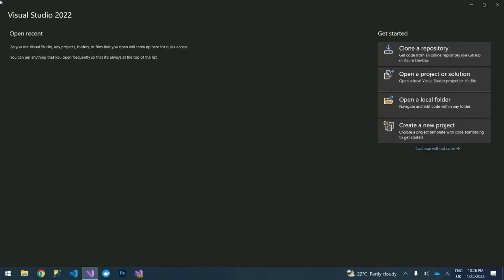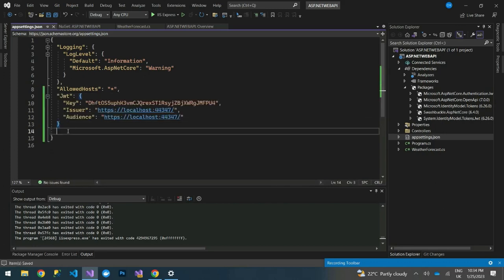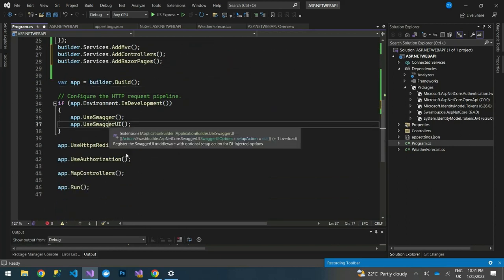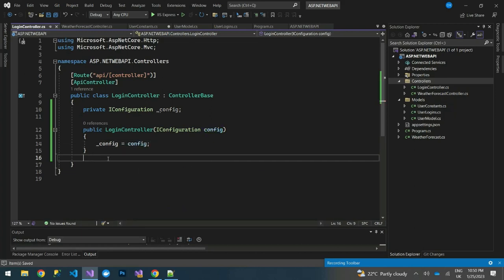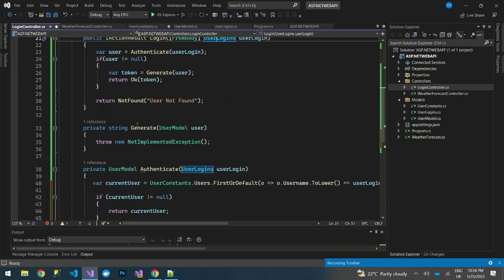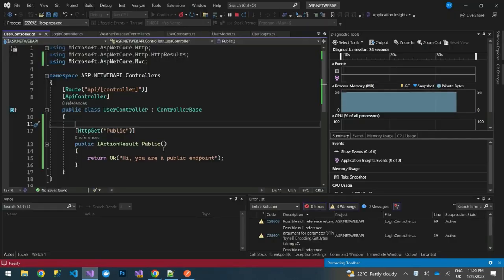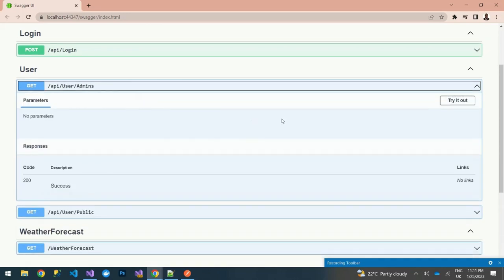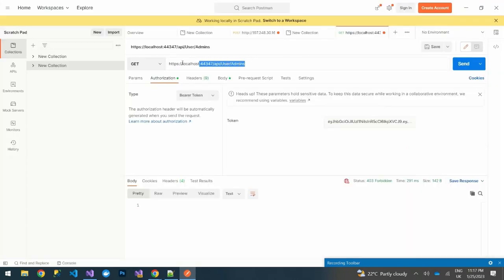OPEN API (OAS) SPECS ASP.NET Core Web API Authentication and Authorization with JWT (Json Web Token)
OPEN API (OAS) SPECIFICATIONS . ASP NET CORE WEB API.ASP.NET Core Web API Authentication and Authorization with JWT (Json Web Token)